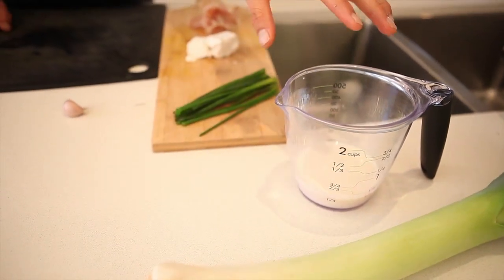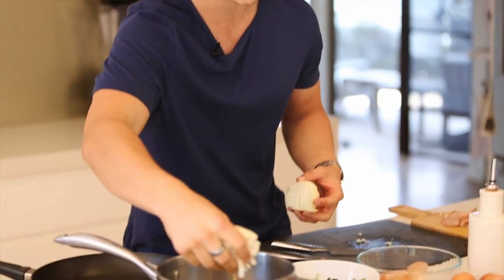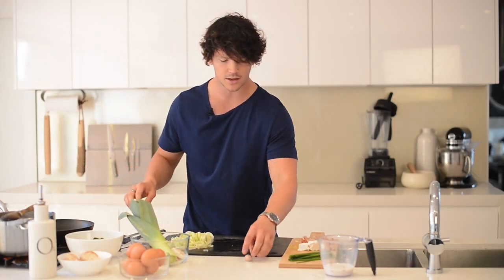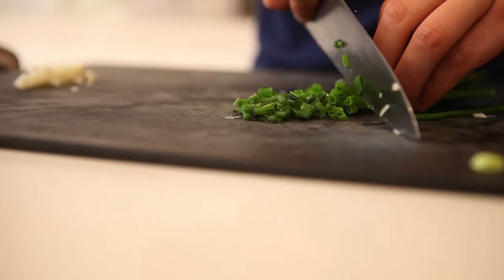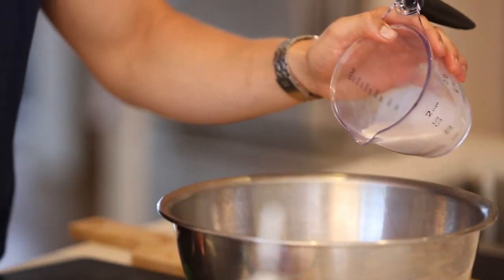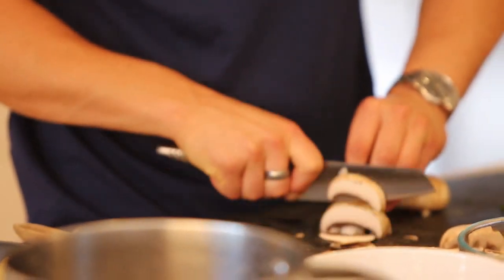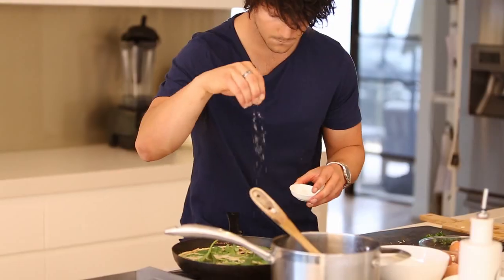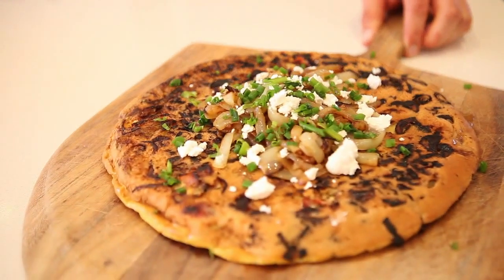My Breakfast Frittata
I remember the first time I made this dish I just pulled it out of the oven, served it up and went to get my pen and paper to record the measurements. When I came back I found the boys tucking in as if it was a morning pizza. I guess to an extent it is. Obviously a great quick way to serve 5 people breakfast... it's proven.

Ingredients
1 brown onion, sliced
1 leek, sliced
3 rashers bacon/pancetta, sliced (optional)
1 garlic clove, finely chopped
1⁄2 cup field or button mushrooms, sliced
2 handfuls baby spinach
1⁄2 bunch chives, finely chopped
8 eggs
100ml almond or full cream milk
50g Danish feta
2 tbsp olive oil